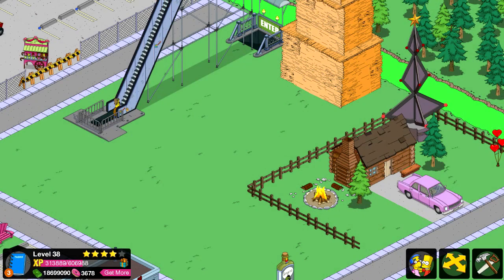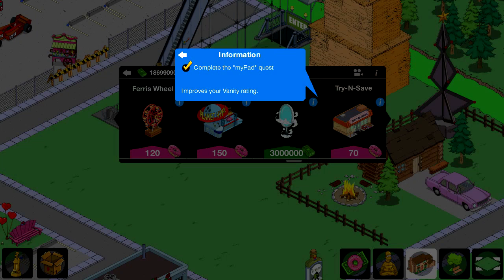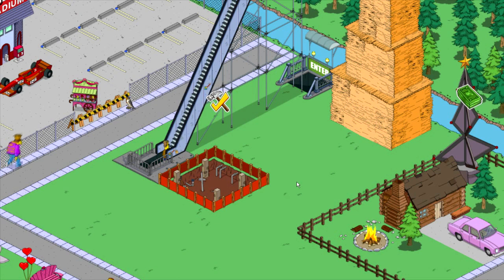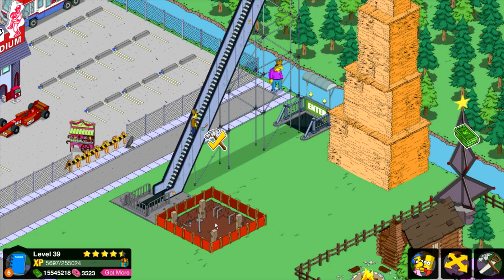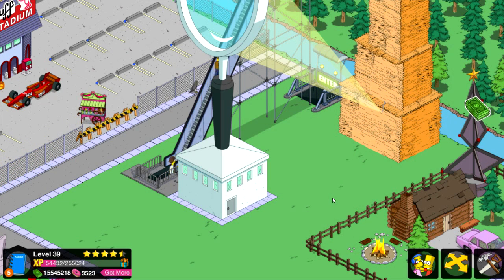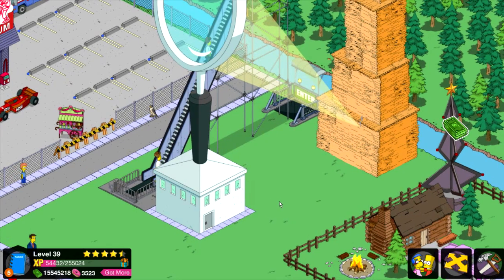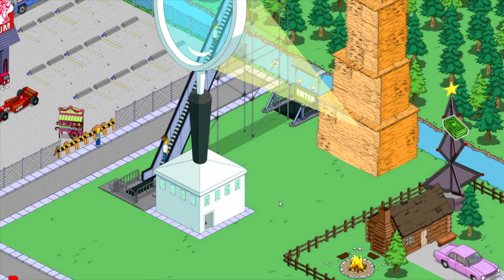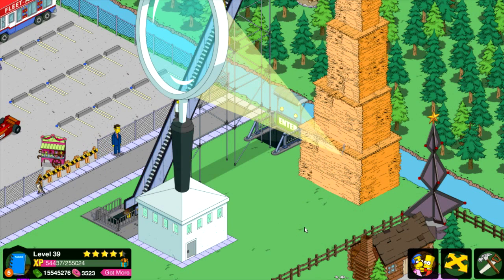TSTO - 50ft Magnifying Glass - Vanity Item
Buying  the 50ft Magnifying Glass which costs three million cash.